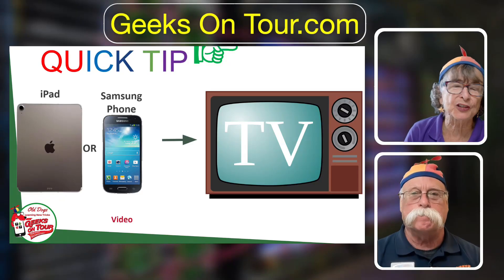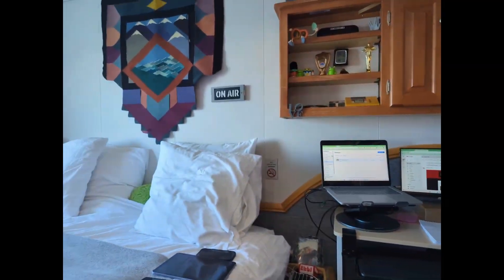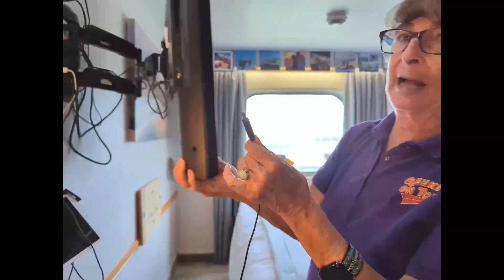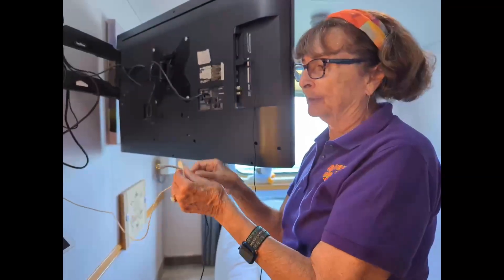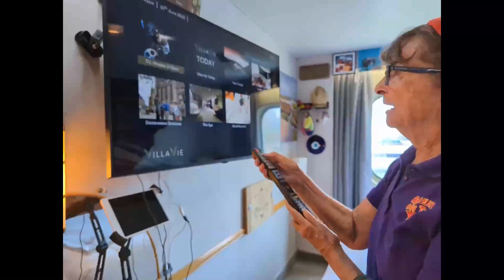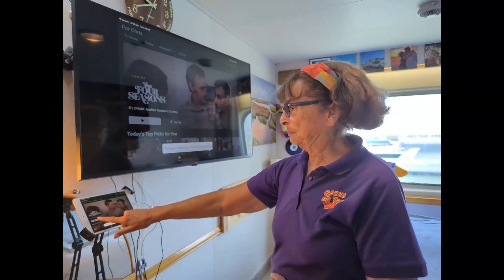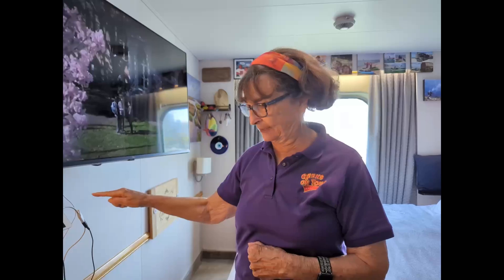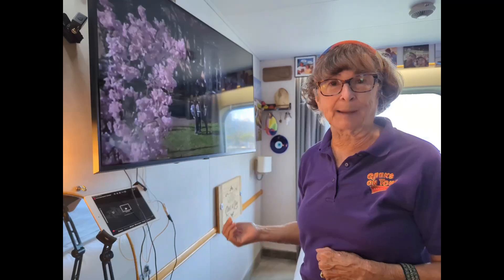Watch Movies from iPad or Phone on TV using HDMI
You will learn how we connect our iPad or phone to the TV using an HDMI cable and adaptor.